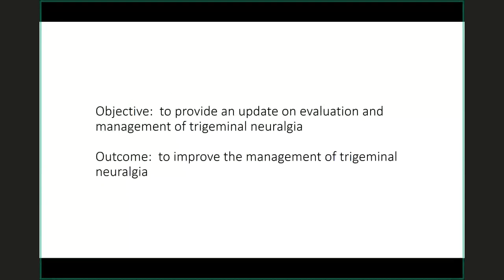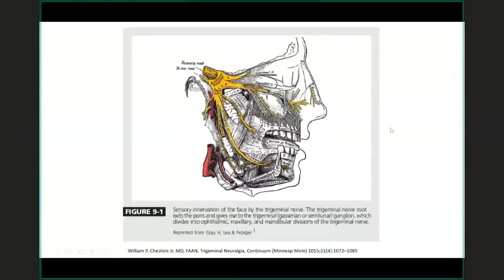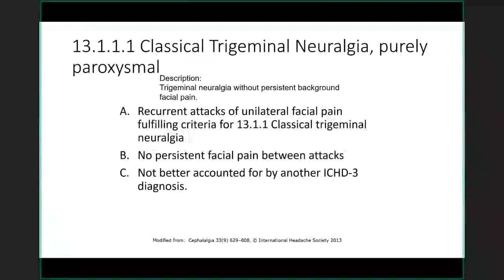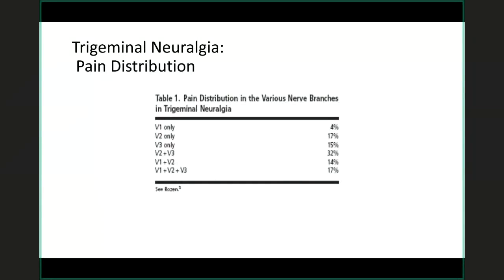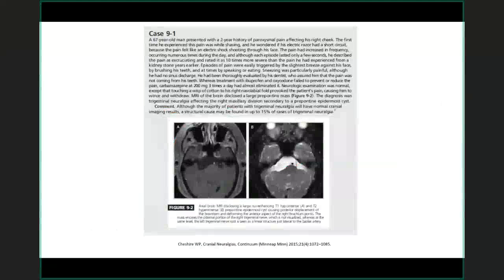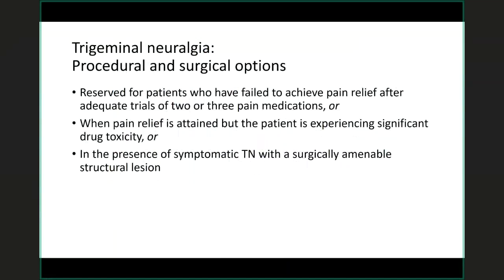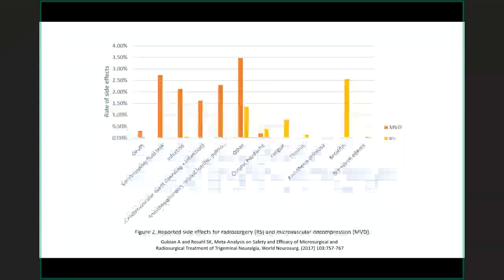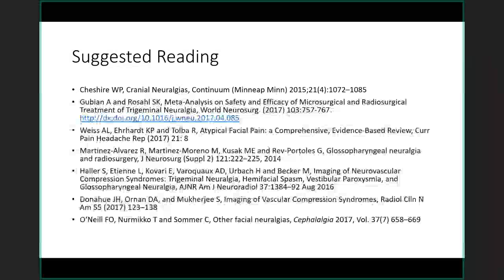Update on Trigeminal Neuralgia by Dr. Michael Sowell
UofL Neuroscience Grand Rounds presentation on Thursday, November 12, 2020 "Update on Trigeminal Neuralgia" by Dr. Michael Sowell, our Child Neurology Program Director and our Adult and Child Headache and Facial Pain specialist.